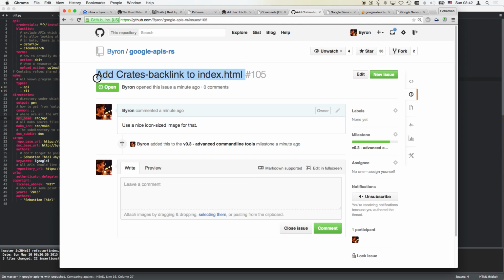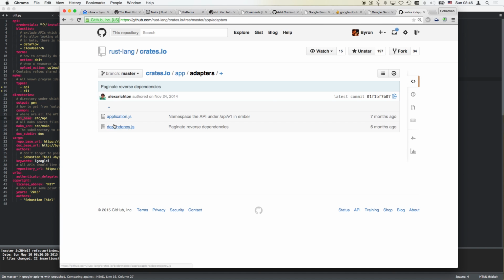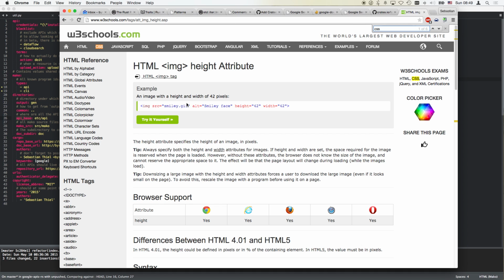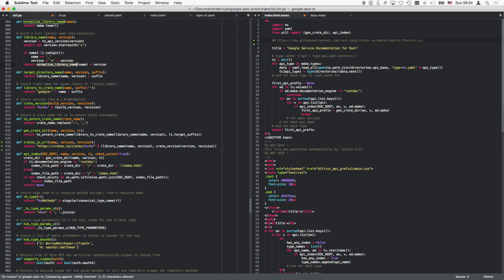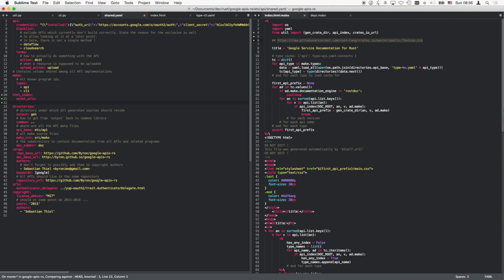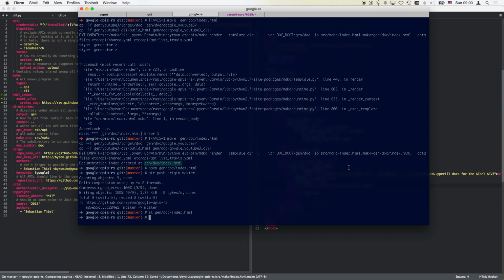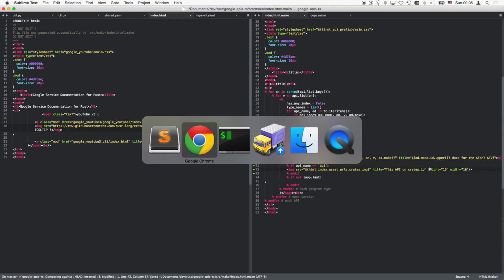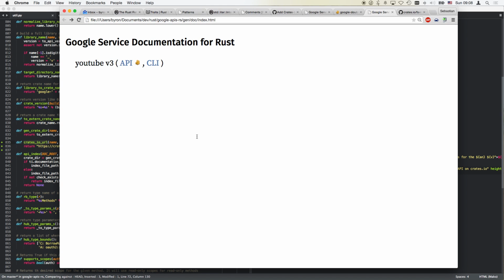Google.rs #5 [crates.io backlink in index.html]